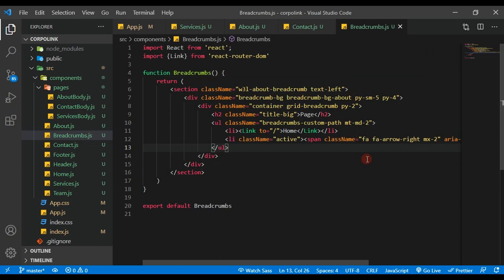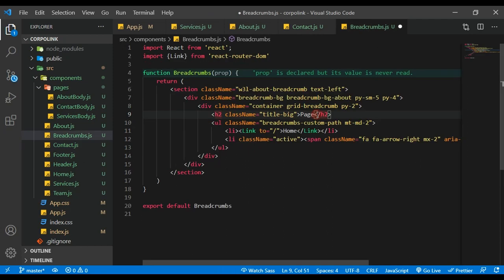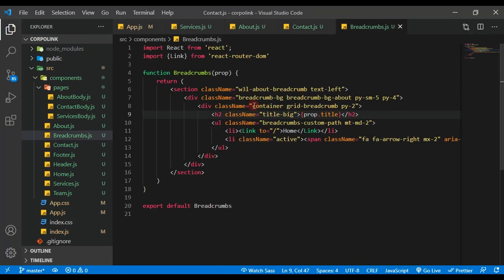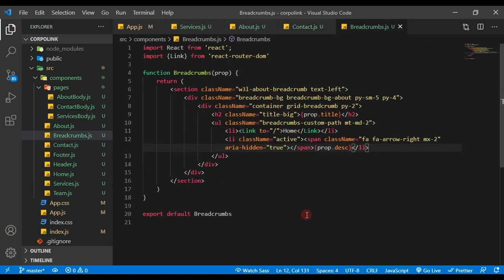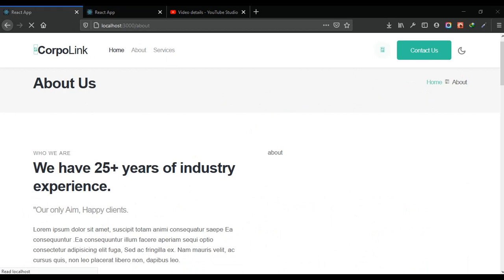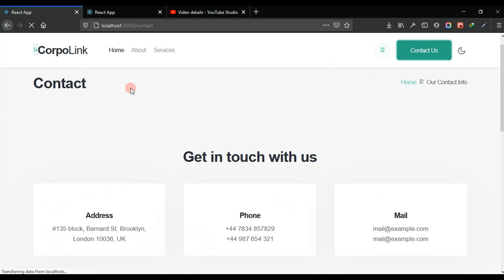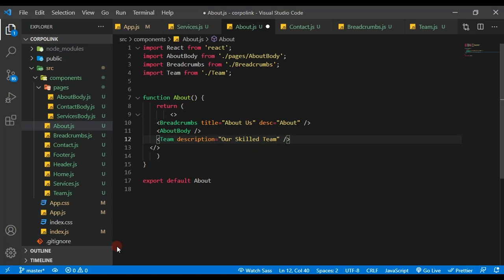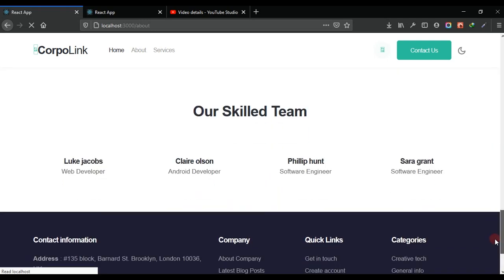09. HTML, CSS, JS to React - #09 React Props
Hello guys, in video, we will be looking at React Props, how to pass them in components and make use of them.
Overall in this series we will be learning things such as Creating React Apps, JSX, components, Hooks, Routing. We will also look into handling tricky aspects such as Images, Icons, Styling and many more.